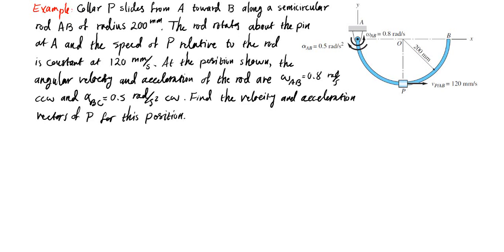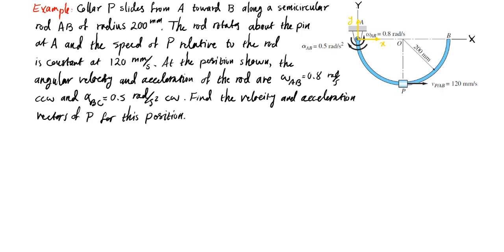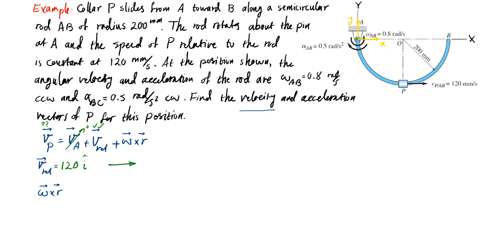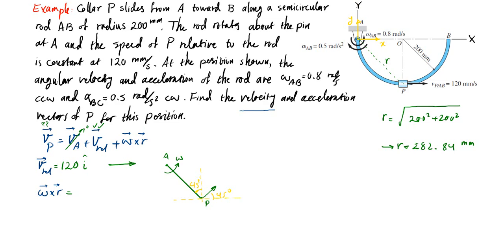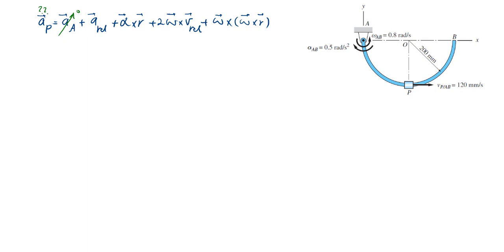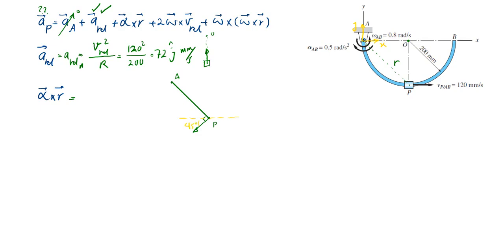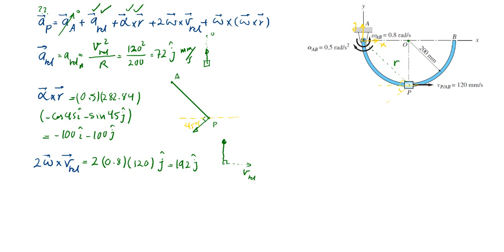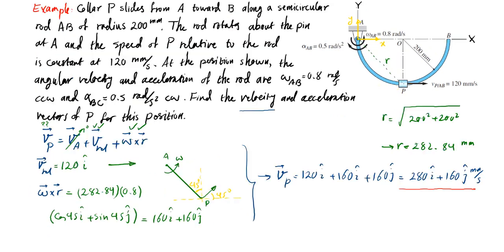Kinematics of rigid bodies (extra example 3)